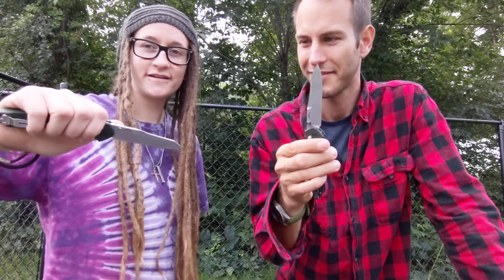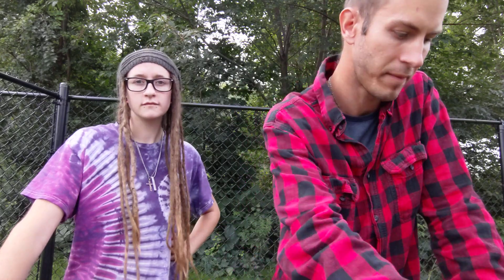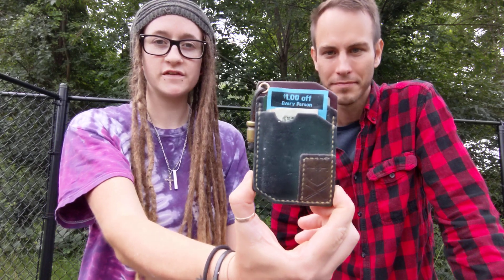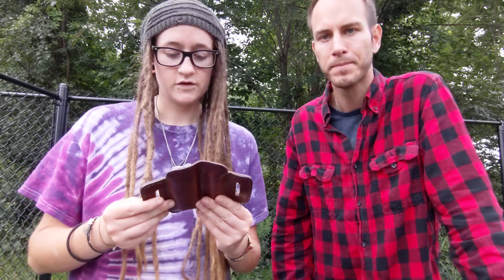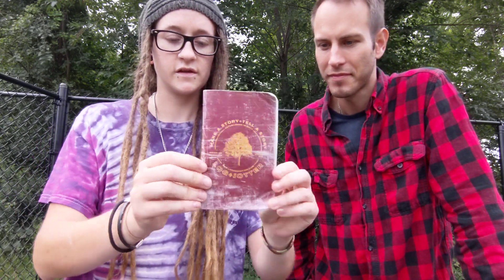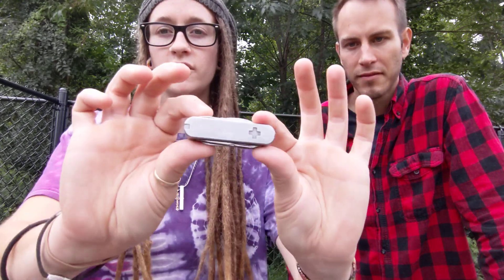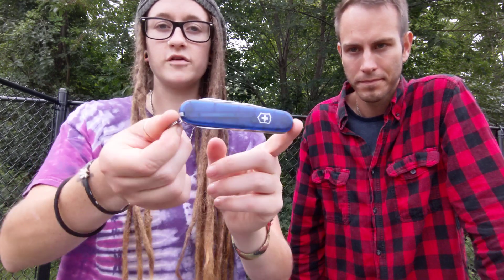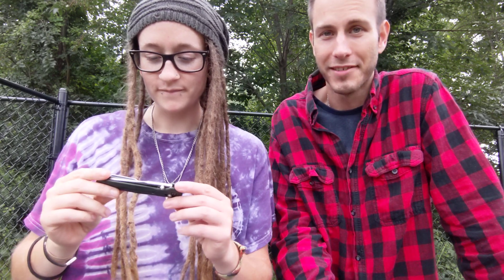Double Work Pocket Dump with @bumblebeebravery!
We accidentally dropped the phone about half way thru recording and the speaker was NOT happy! please excuse the 60 seconds of it buzzing! I promise,it stops!